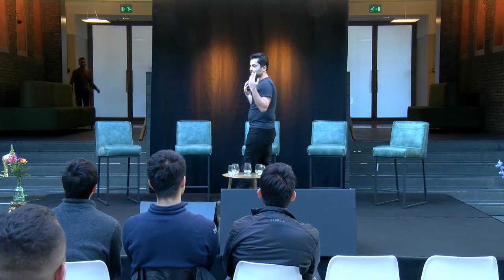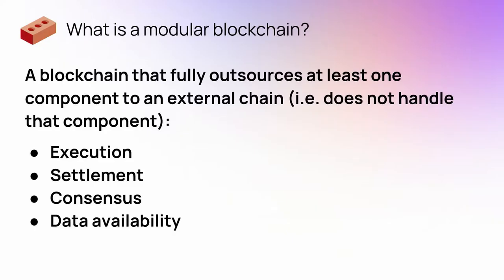Definitions of Modular Blockchains (Mustafa Al-Bassam)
Mustafa Al-Bassam on the definitions of what is and isn't a modular blockchain. Highlight taken from his talk Defining Modular Layers at the Modular Summit

What is Celestia? ✨
Celestia is the first modular blockchain network. By decoupling consensus from execution, Celestia enables anyone to easily deploy their own blockchain, without the overhead of bootstrapping a new consensus network. Blockchains on Celestia are free from constraints. They are simultaneously scalable, sovereign and secure. Developers want Celestia over monolithic architectures for more flexibility and the freedom to build on their own terms.